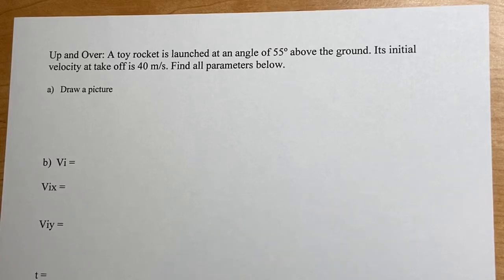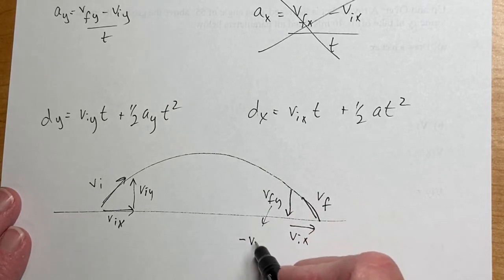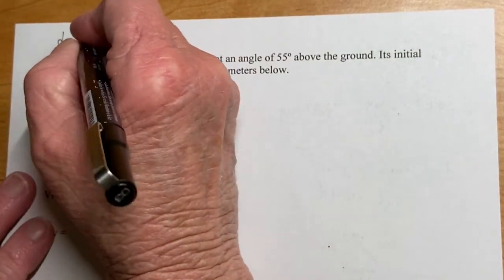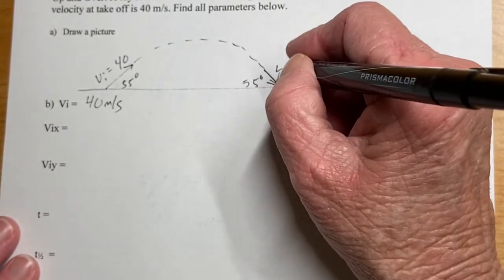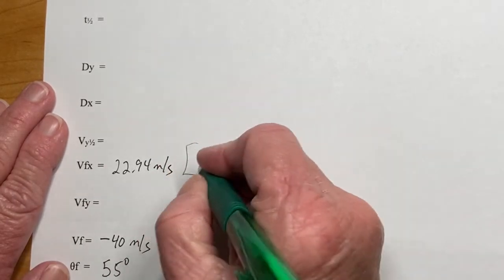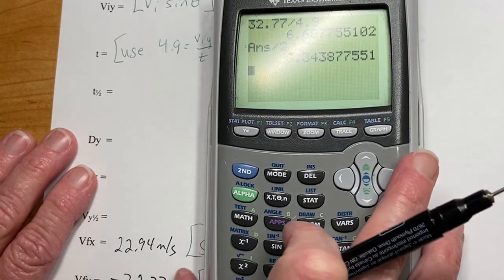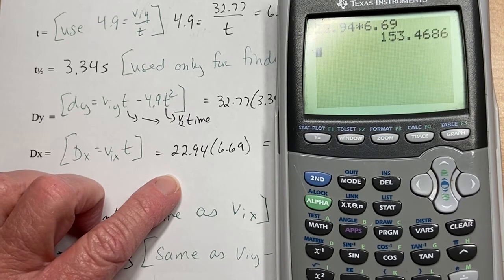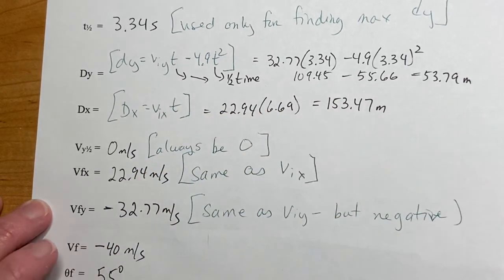Up and over notes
2d up/over